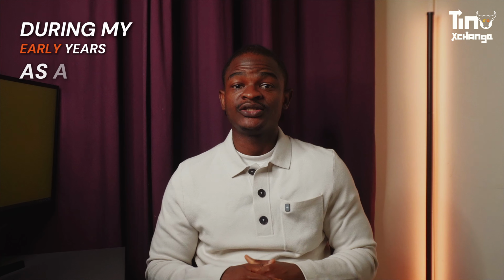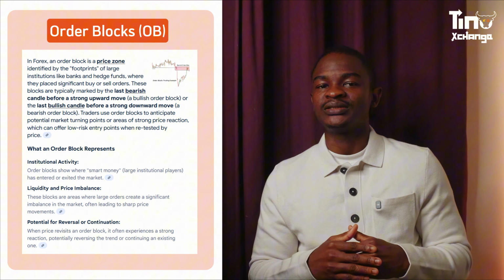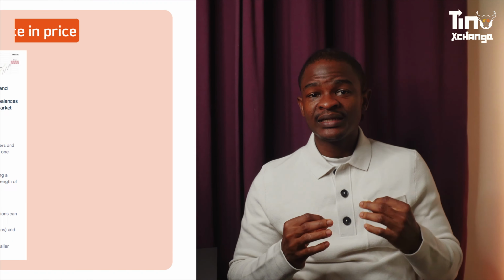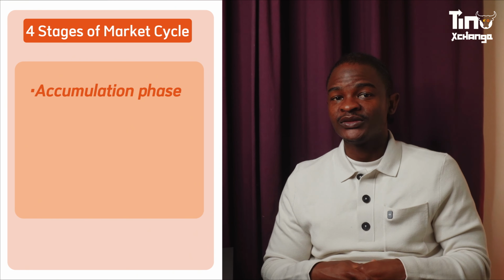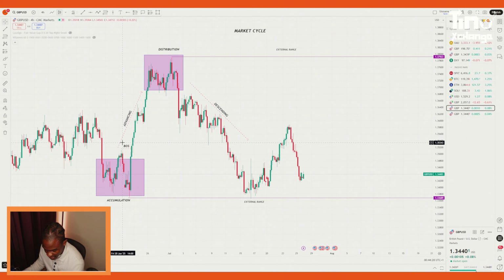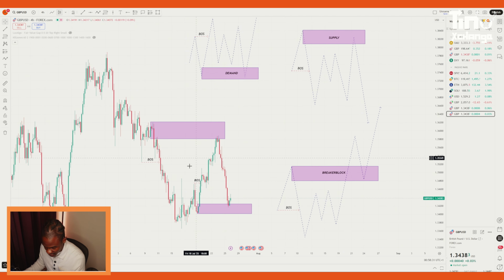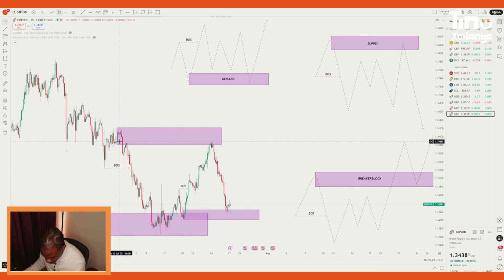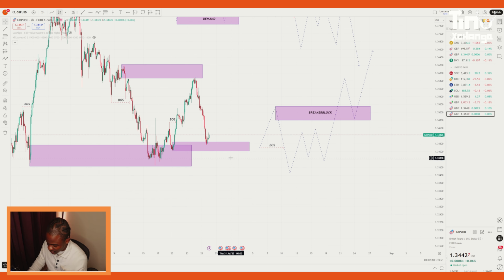Forex Trading for Beginners: Smart Money Secrets—POI, BOS, CHoCH & Market Cycle Explained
In this episode of WICK N’ WINS: Technical Analysis Module, we dive deep into the concepts that every serious trader needs to master if they want to understand price action at its core. Forget the hype — this is about breaking down the market into clear, actionable pieces you can actually use in your trading.

We’ll cover:
Point of Interest (POI) — how to spot key zones where the market is likely to react.
BOS vs CHoCH — the difference between Break of Structure and Change of Character, and why it matters.
Imbalance vs Balance in Price — how inefficiencies create opportunity.
The Market Cycle — phases of accumulation, manipulation, and distribution explained.
Live Chart Work — applying everything directly to real market conditions.

This is more than theory — it’s the roadmap to reading the market like a pro.

⏱️ TIMECODES
00:00 – Intro
00:58 – Point of Interest (POI)
03:28 – BOS vs CHoCH
04:38 – Imbalance vs Balance in Price
06:04 – The Market Cycle
08:22 – "Chart Work"
16:27 – Outro